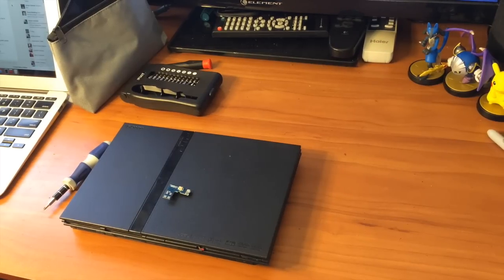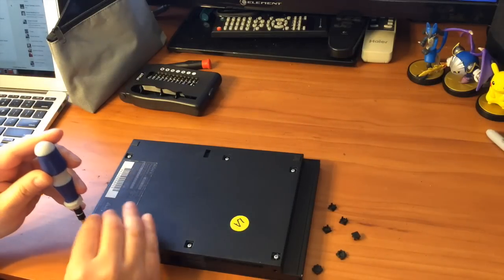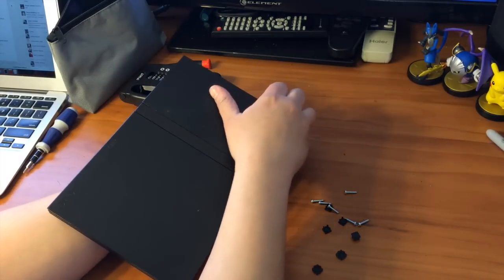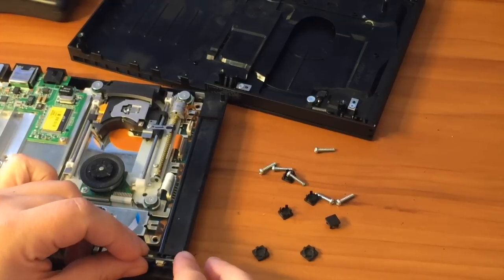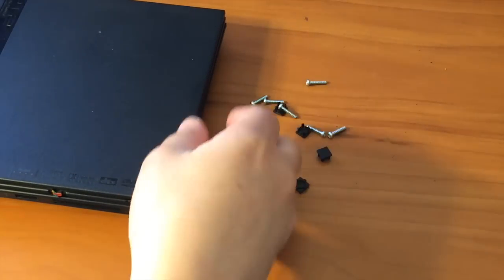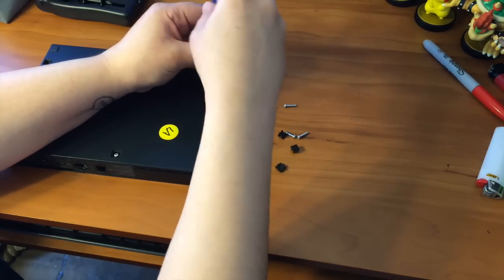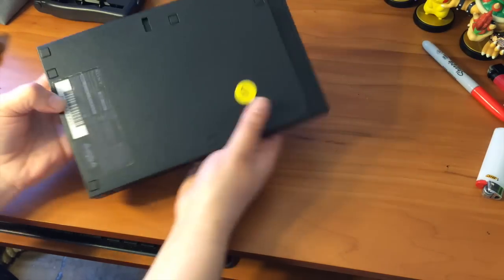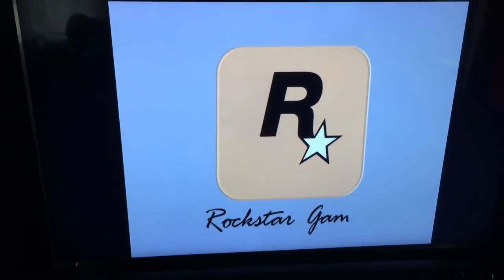Tinker Time DIY: PS2 Slim Power Button Replacement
This is a DIY video on how to replace the power button on a PS2 Slim. It is a super simple job. A job I shouldn't have had to do if it weren't for my husband lol